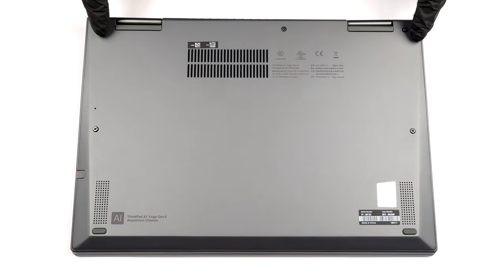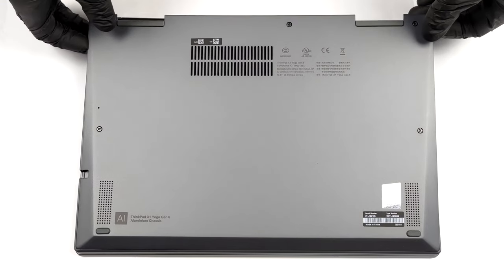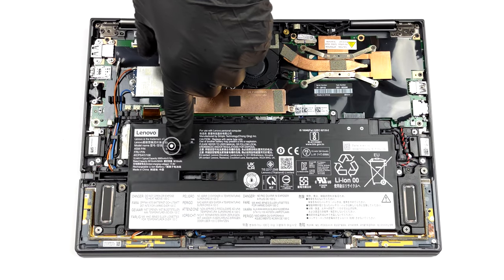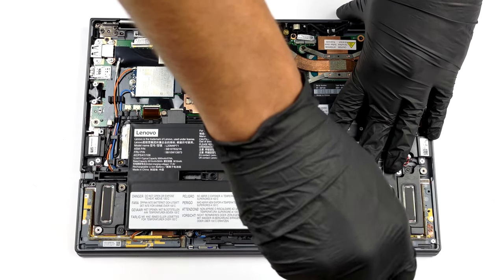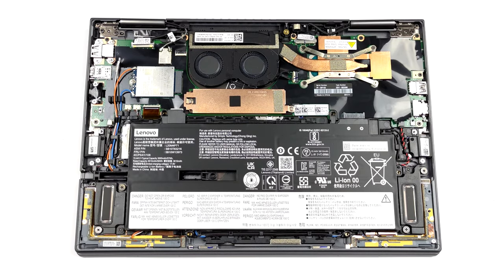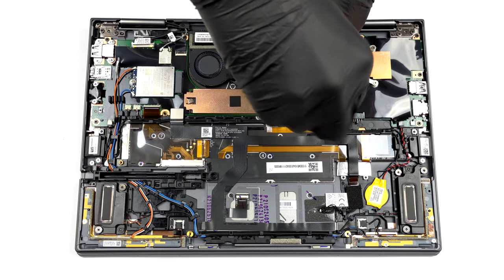🛠️ Lenovo ThinkPad X1 Yoga Gen 6 - disassembly and upgrade options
✅  LaptopMedia.com